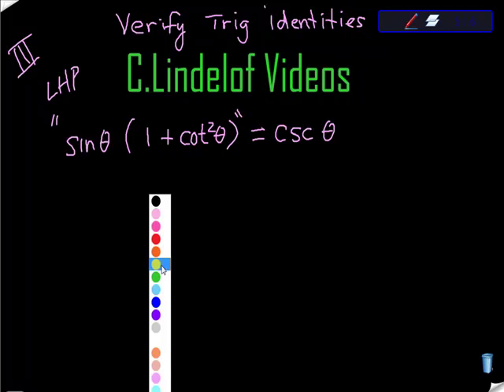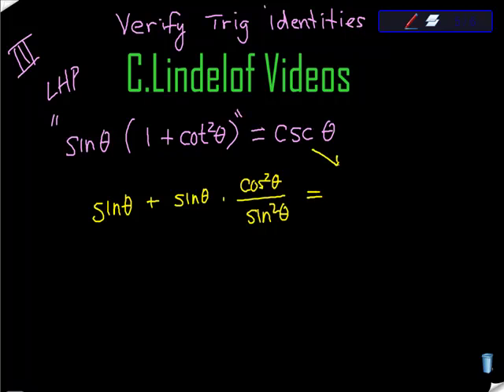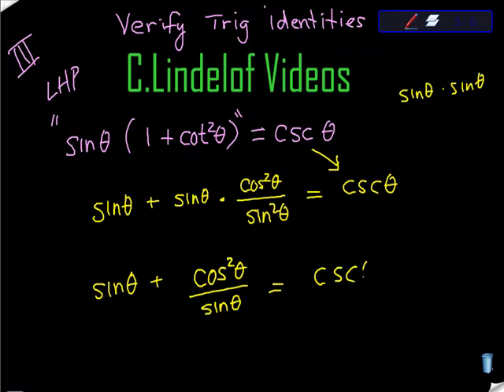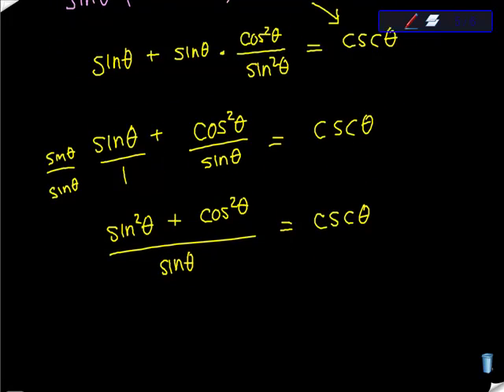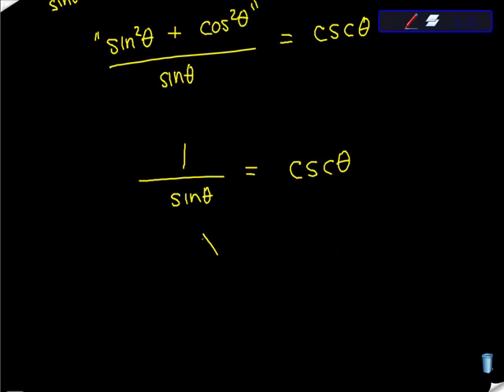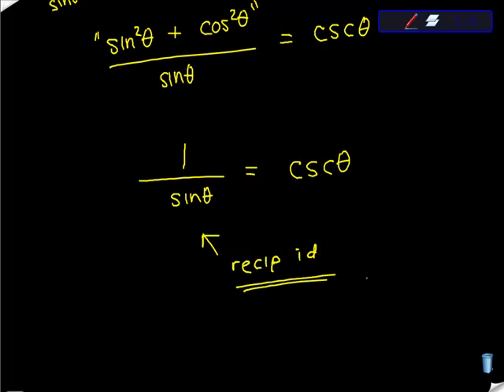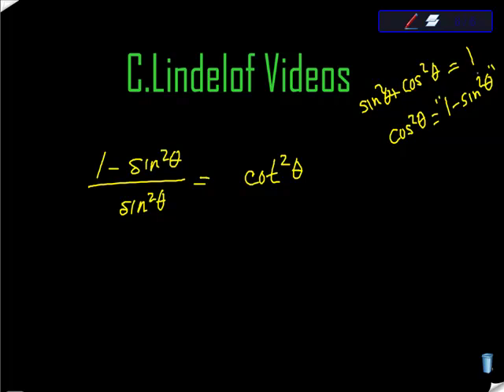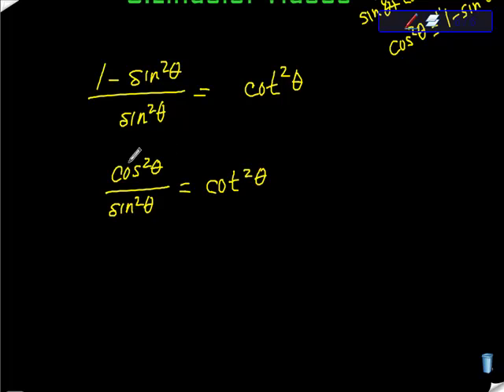Verifying Trigonometric Identities III